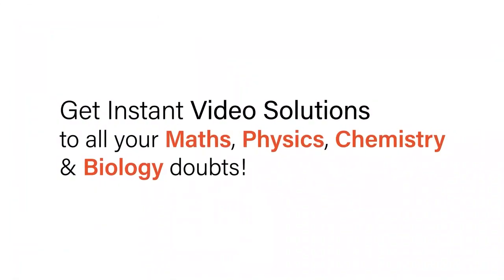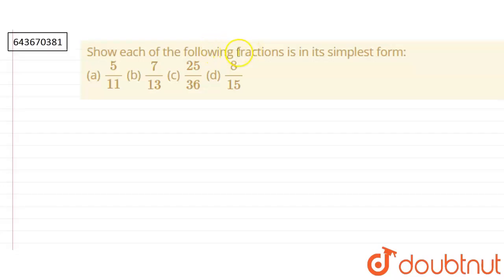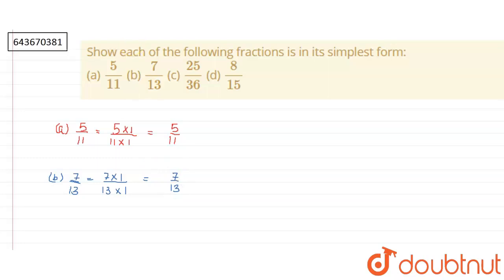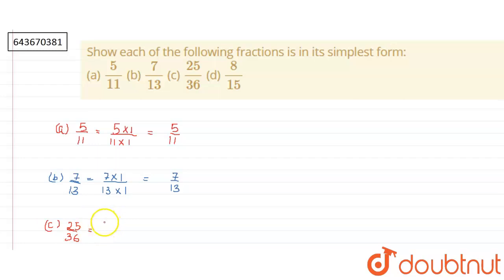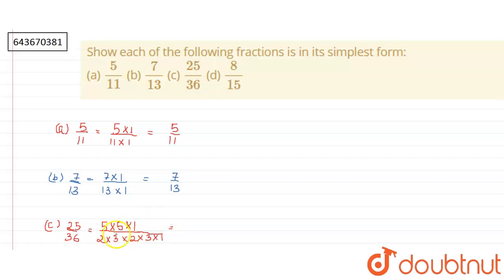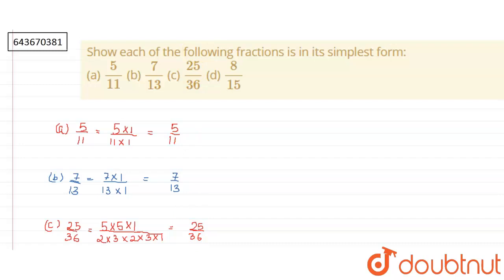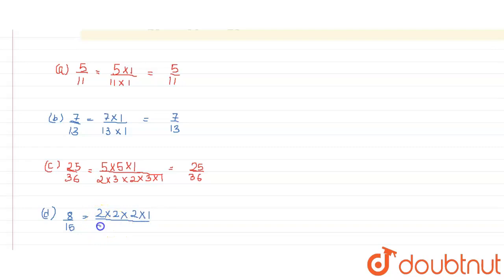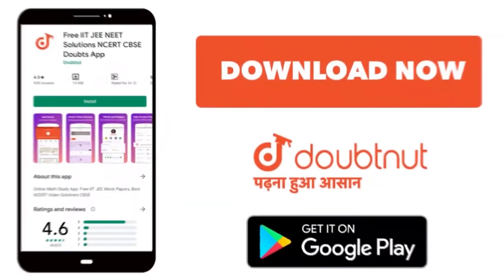Show each of the following fractions is in its simplest form: (a) 5/(11)(b) 7/(13)(c) 25/(36)(d)...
Show each of the following fractions is in its simplest form: (a) 5/(11)(b) 7/(13)(c) 25/(36)(d) 8/(15)
Class: 6
Subject: MATHS
Chapter: FRACTIONS
Board:ICSE

👉 Have Any Query? Ask Us.

Our Telegram Pages:
class 6
6 class ka math syllabus